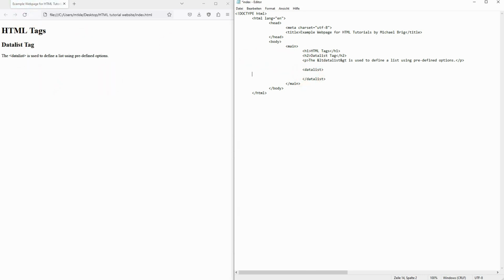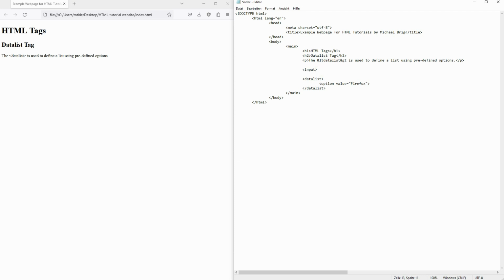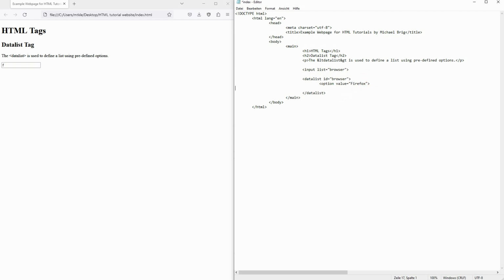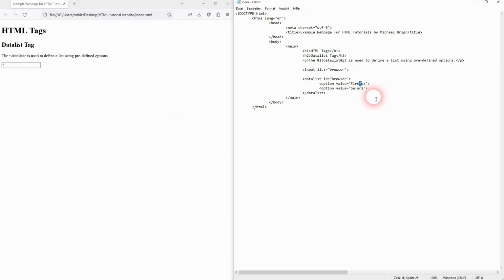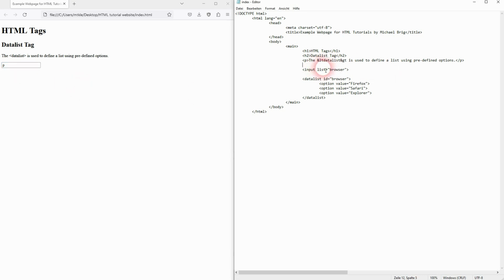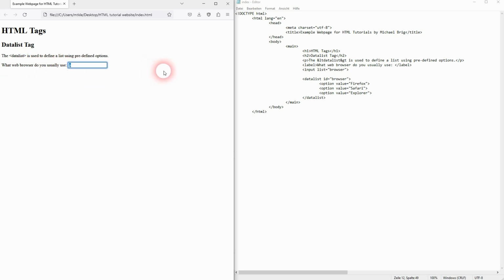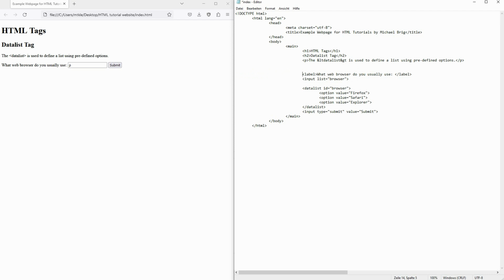HTML Tags - Datalist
In this tutorial I'll show you how to use the datalist tag in HTML.